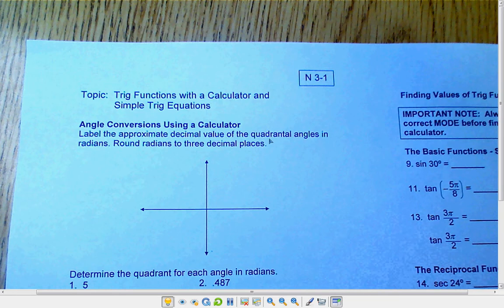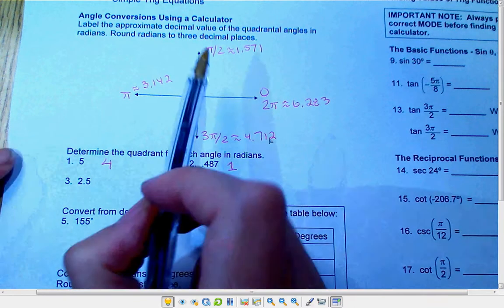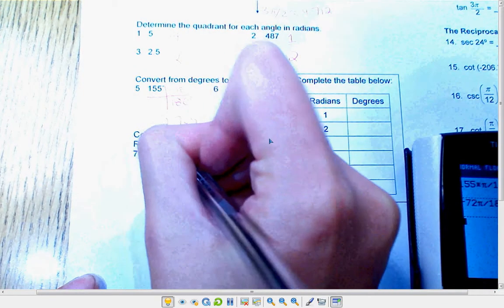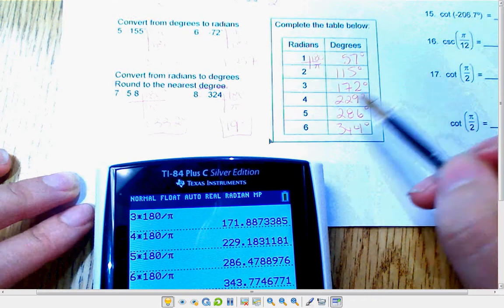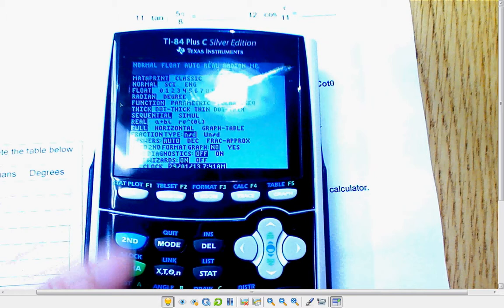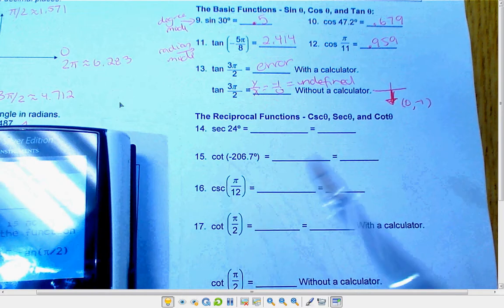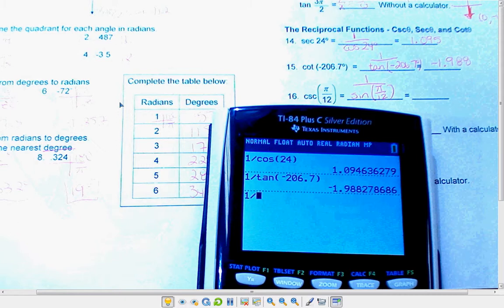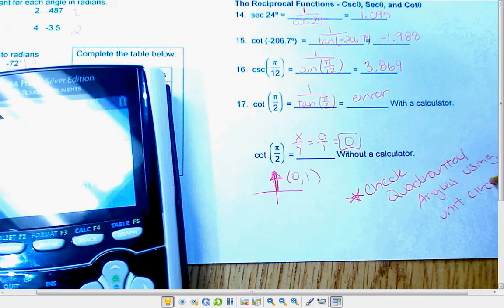9/17/2014 Precalculus Unit 3 Lesson 1 Part 1